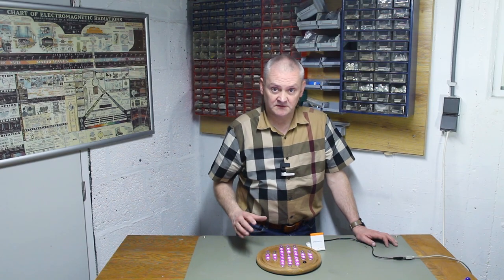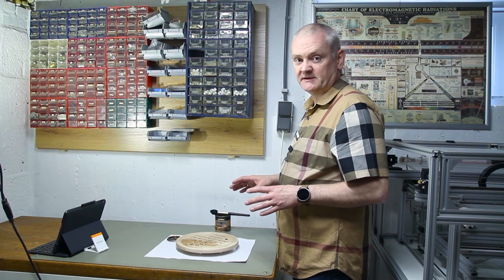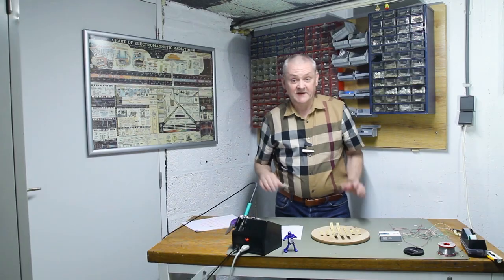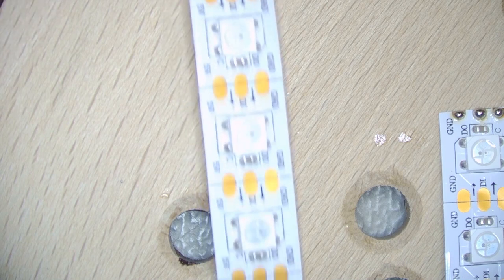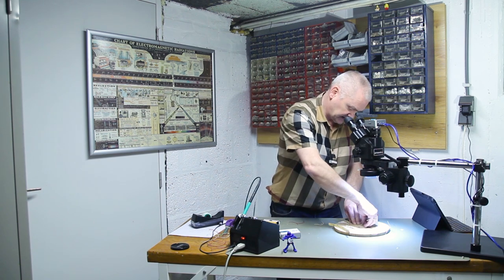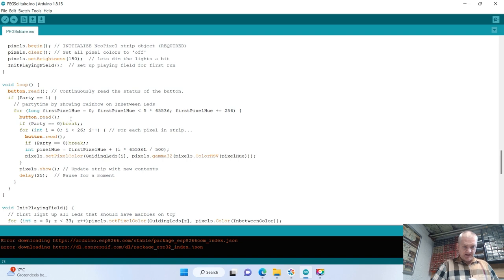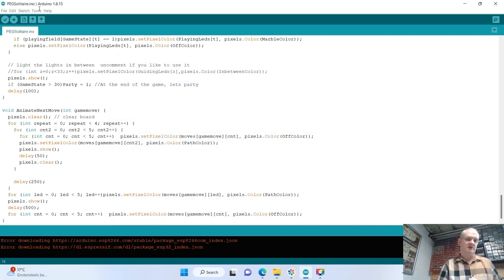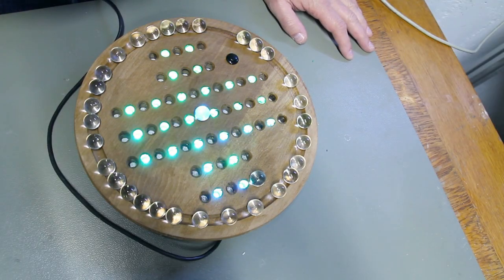Arduino and LEDs Make Marble Solitaire Easier to Solve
In this episode, Mark demonstrates how you can build your own Arduino-based Peg Solitaire board! Using an Arduino Nano board, some pixel LEDs, and a slicing board, you can build the classic Peg Solitaire puzzle, but with some automated help in solving it and a colorful victory dance when you've finished.

Discuss the episode and ask Mark questions on the element14 Community!

#0:00 Welcome to element14 presents
#0:23 Overview
#0:52 Building the Board
#1:44 The LEDs
#5:09 Programming
#7:09 Let's Solve It!
#8:05 Give Your Feedback